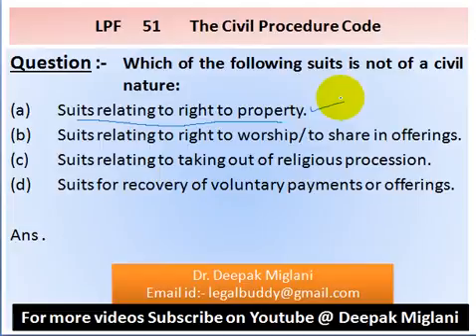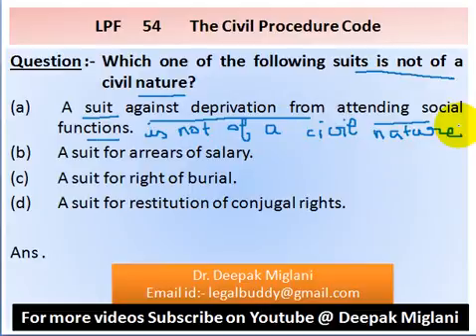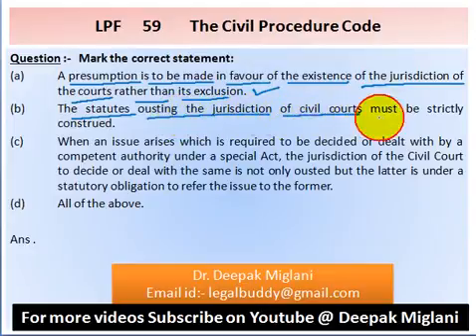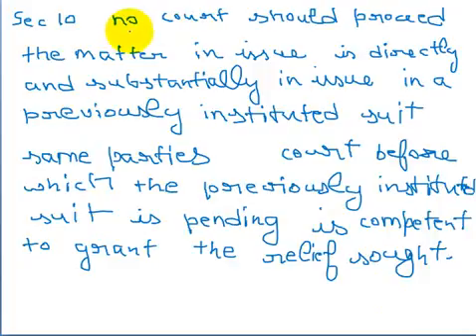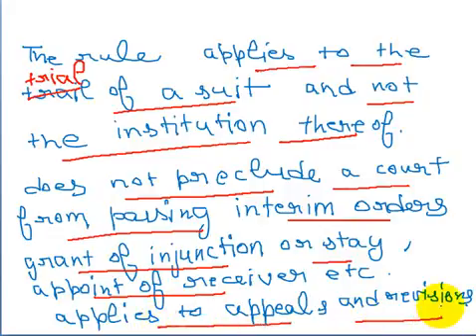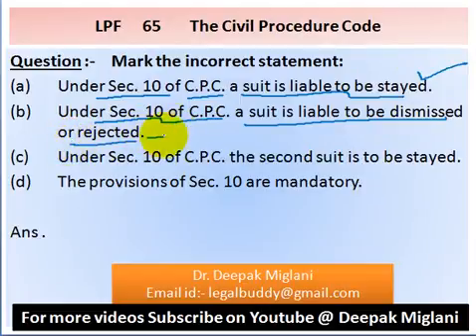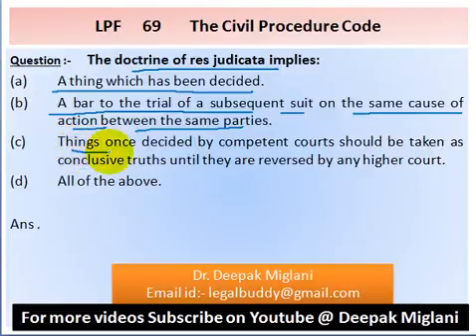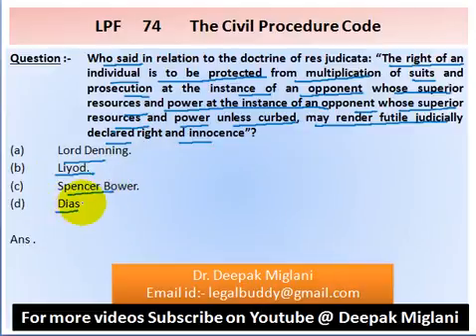Civil Procedure Code Practice Questions Session 3 by Dr. Deepak Miglani